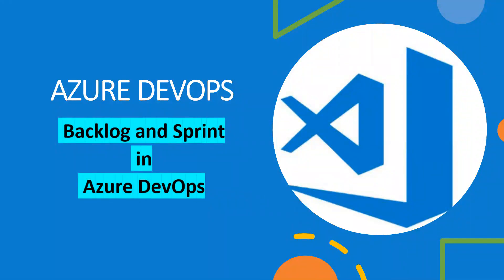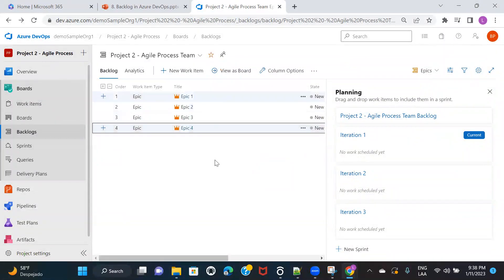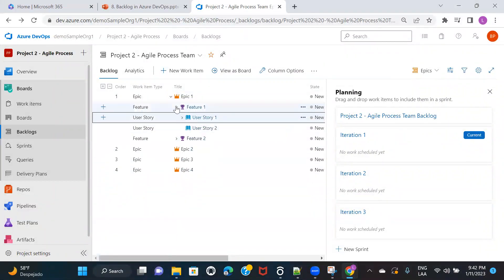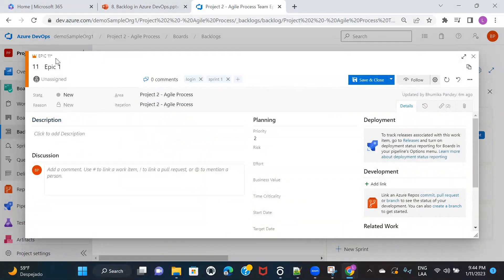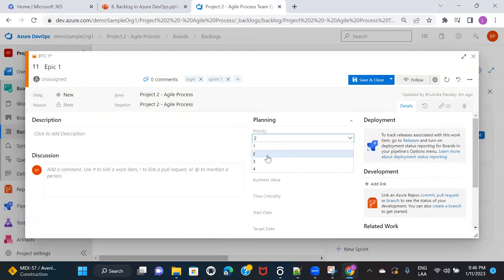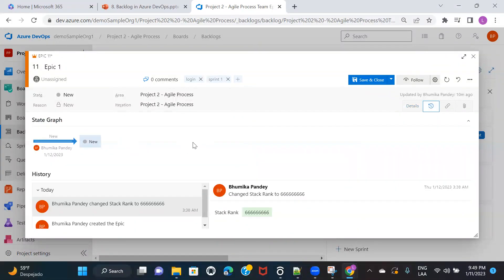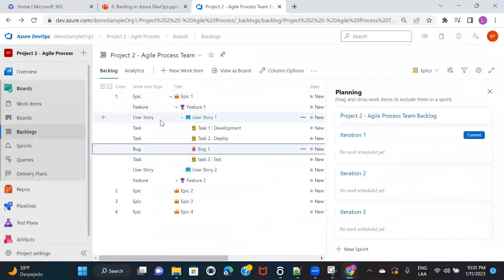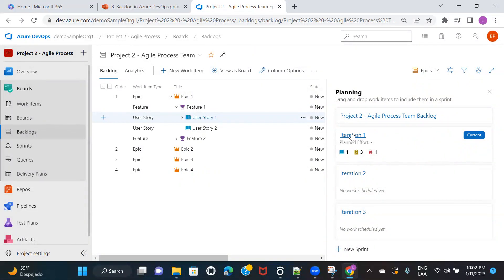#8 : Backlog and Sprint in Azure DevOps | Agile Process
Learn how to create backlogs, work items, sub work items, sprints, and how to assign work items to a sprint/iteration. The video includes explanation and demonstration of the following topics :

Topics and Time Stamps :

0:01:22 : How to set up a backlog (by creating different work items and hierarchy)
0:02:16 : How to create an Epic in a Backlog?
0:02:47 : How to show Epics under Backlog board?
0:03:49 : How to create Feature, User Story, Task, Issue, and Bug under an Epic in Backlog?
0:08:25 : Explanation of Feature, User Story, Task, Issue, and Bug details fields.
0:26:42 : Sprint creation and assigning work items to sprint.